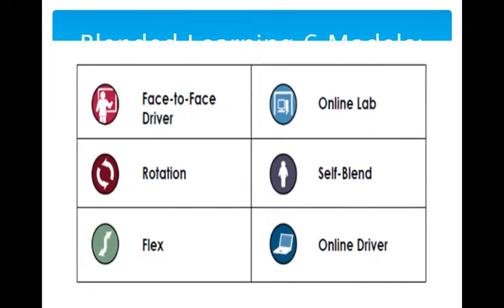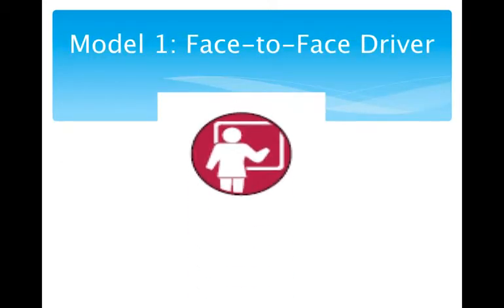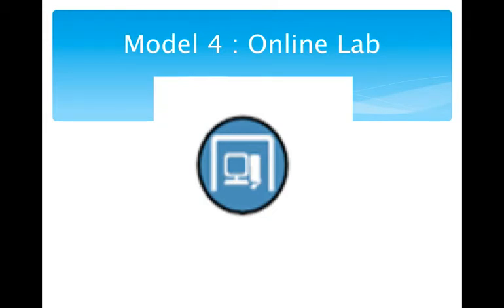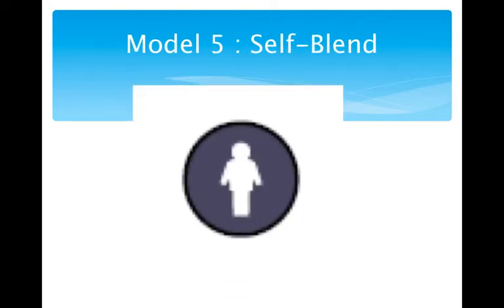Blended Learning1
Blended learning is not the same as technology-rich instruction.  It goes beyond one-to-one computers and high-tech gadgets.  Blended learning involves leveraging the Internet to afford each student a more personalized learning experience, meaning increased student control over the time, place, path, and/or pace of his or her learning.